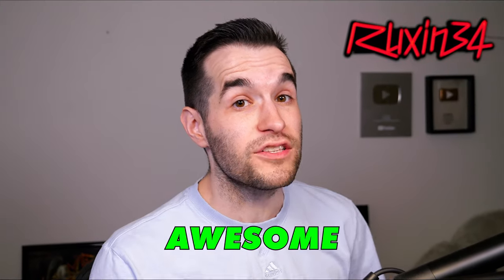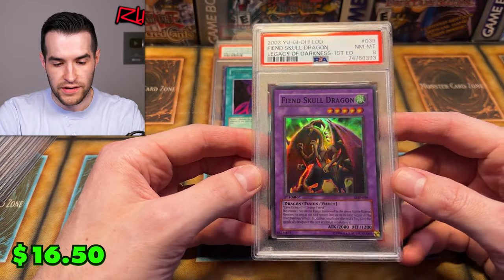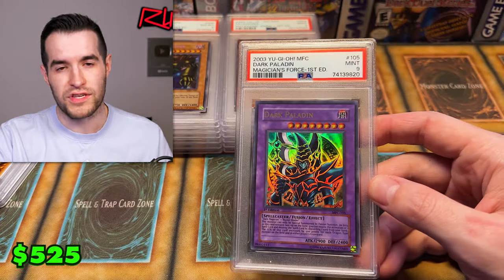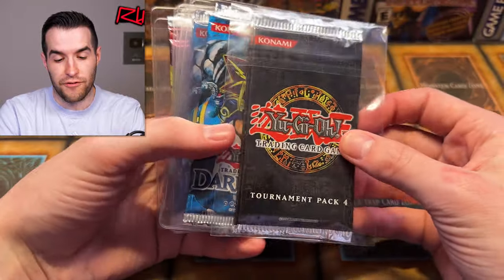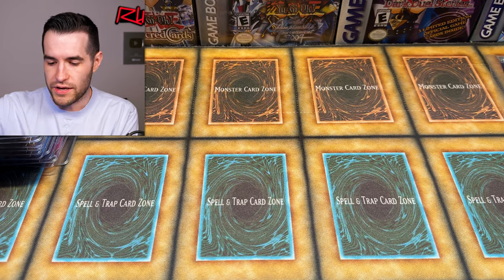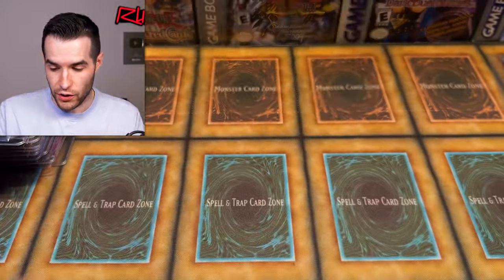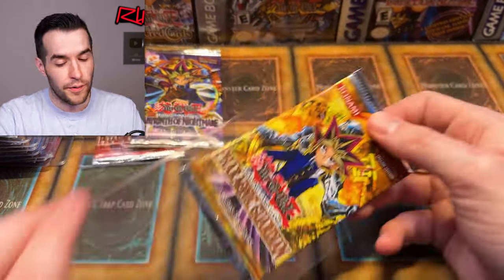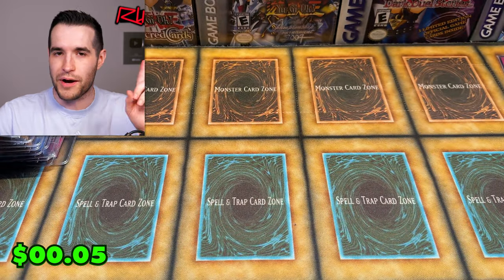I Bought An EPIC Old School Yugioh Collection (Vintage Packs)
RUXIN2023

➤TCGPlayer Link!